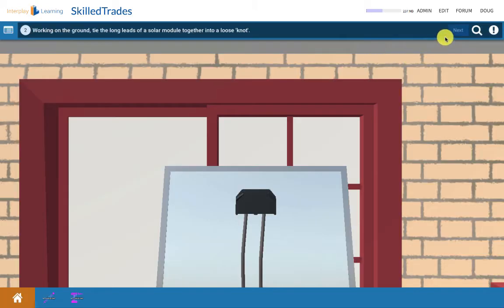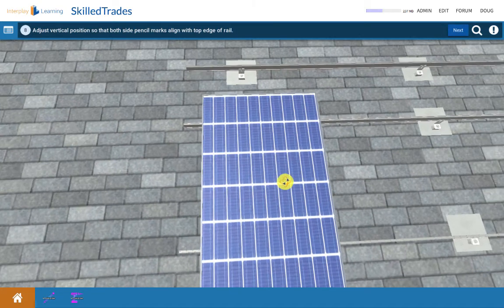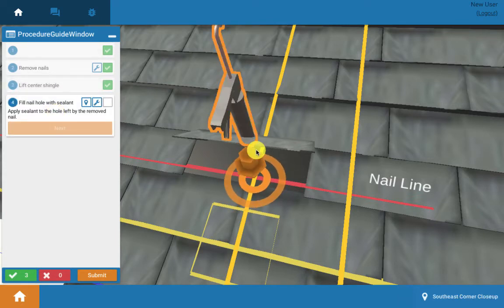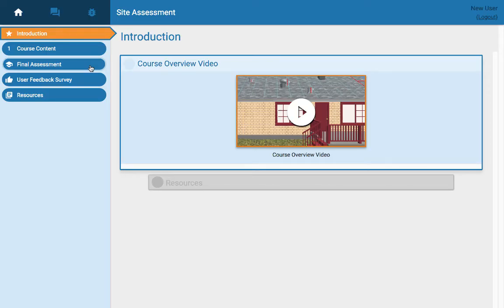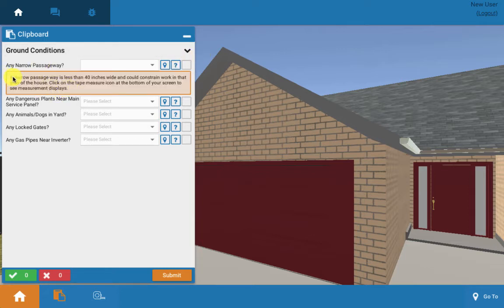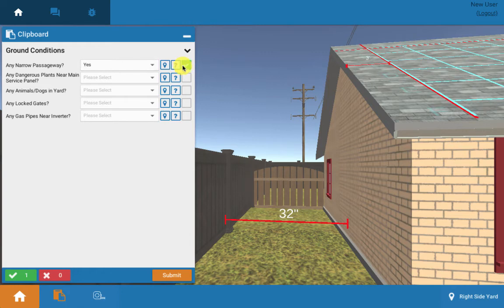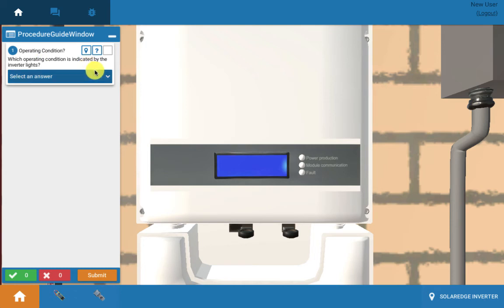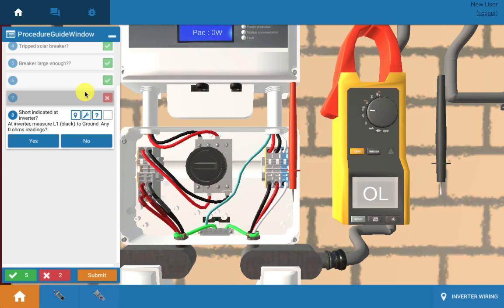Interplay Training Program Types of Simulation Activities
This video provides a high-level description of the types of simulations you see throughout Interplay's training programs. The video covers the basics of an installation simulation, inspection simulation, and a troubleshooting sim.